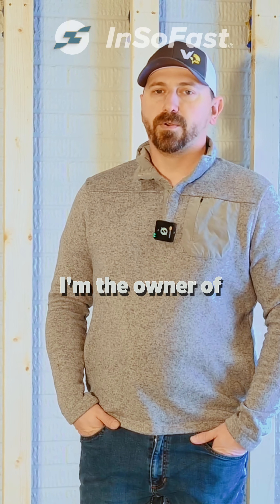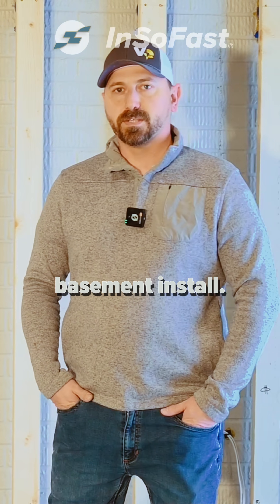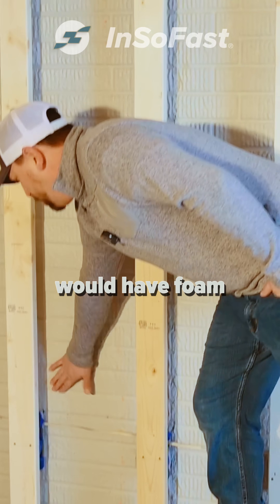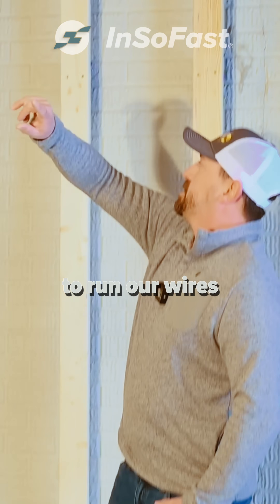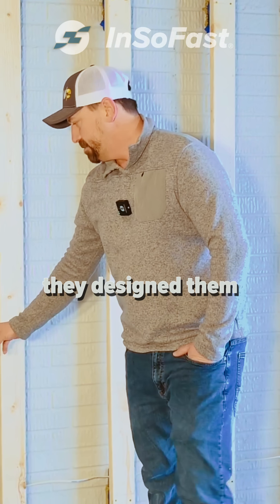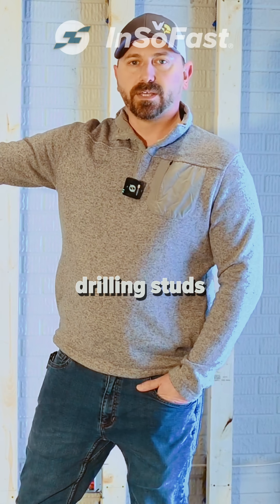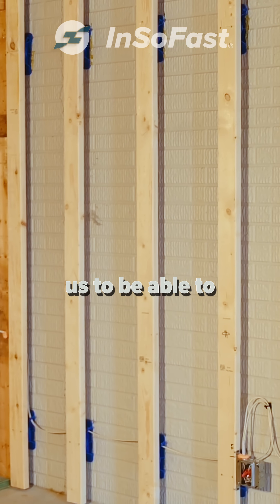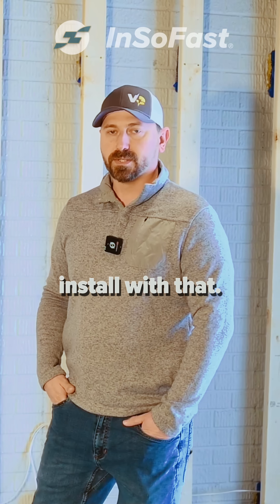Electrician Reacts to X-Bracket System by InSoFast | Part 1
InSoFast - where Architectural Integrity meets Simplicity & Efficiency

Join our newsletter to stay up to date with InsoFast products and releases.